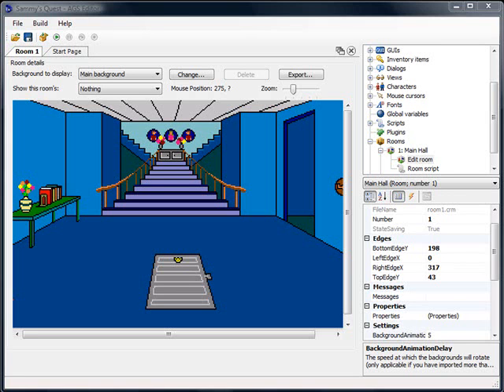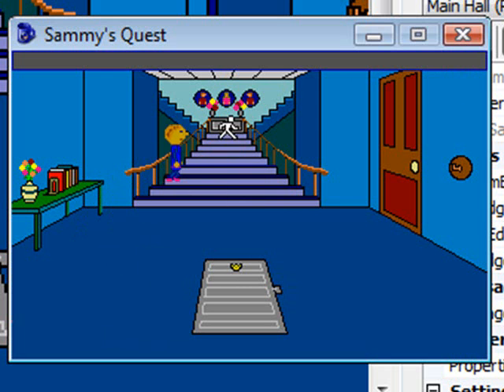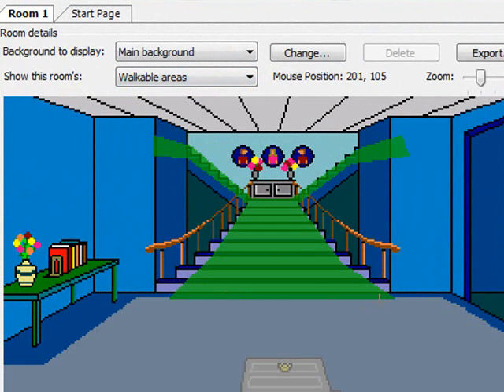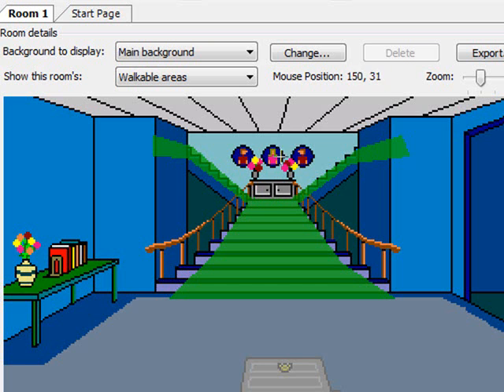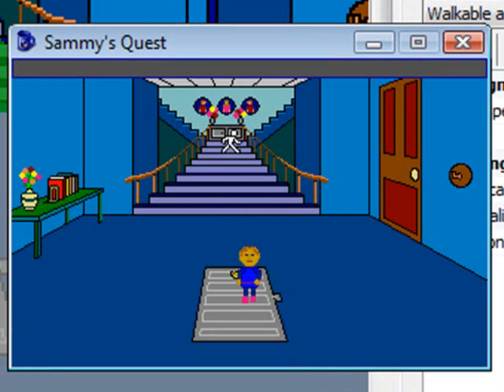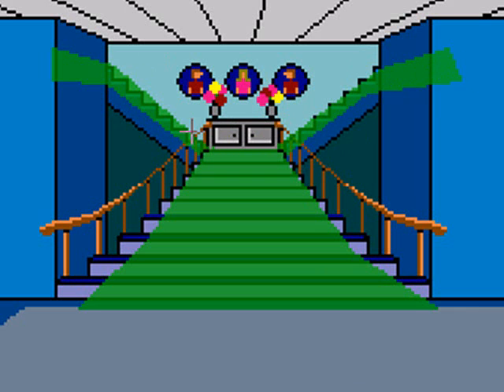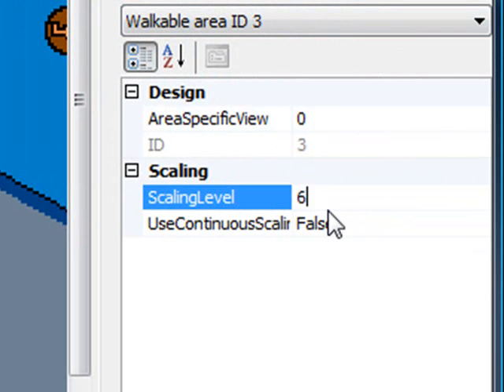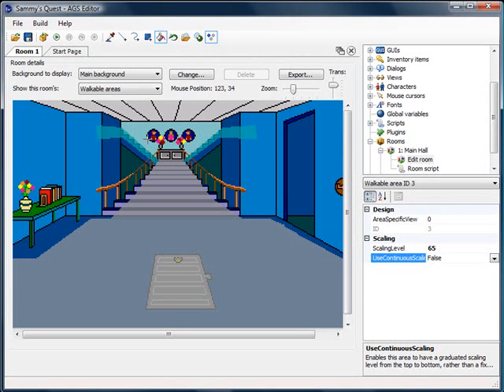How to use AGS Part 13 (Scaling)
Sammy looks HUGE when he goes upstairs to the first landing.  Let's fix that in this video by using Scaling.